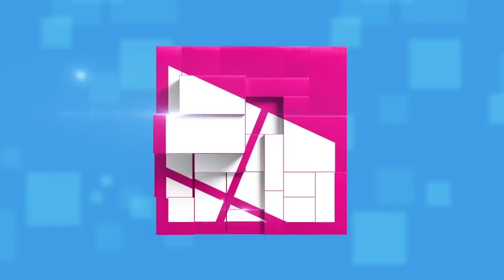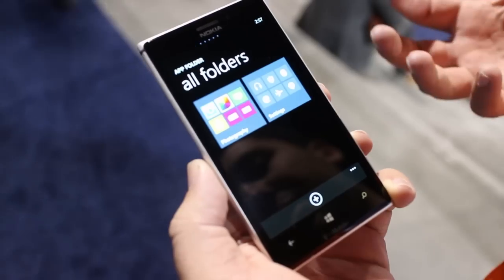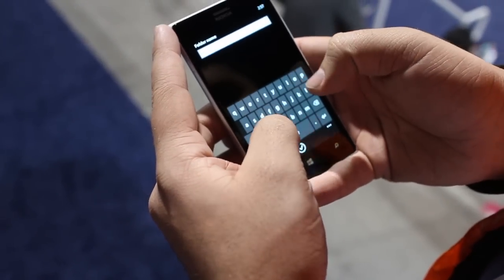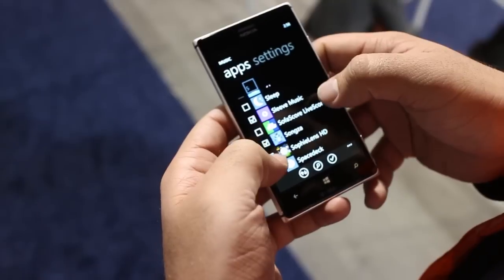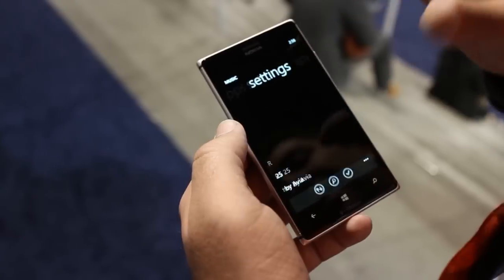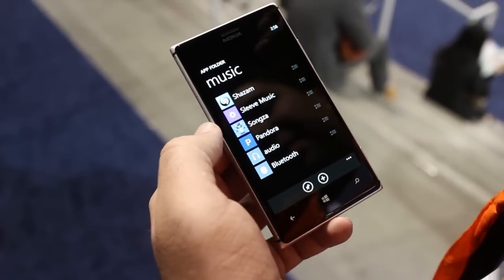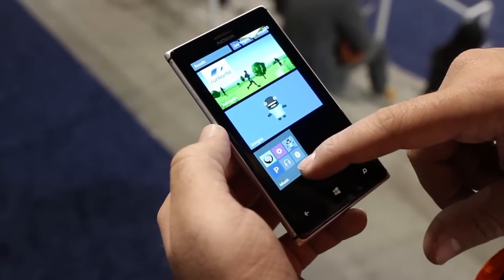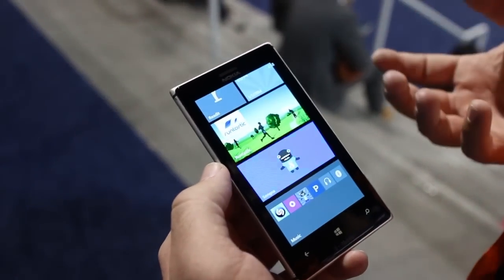App Folders from Nokia for Windows Phone 8 - Hands on demo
WPCentral takes a look at Folders for Windows Phone.